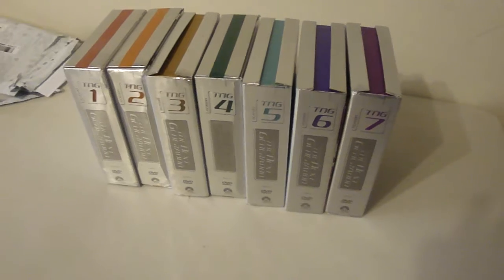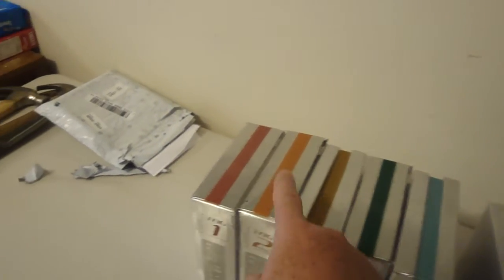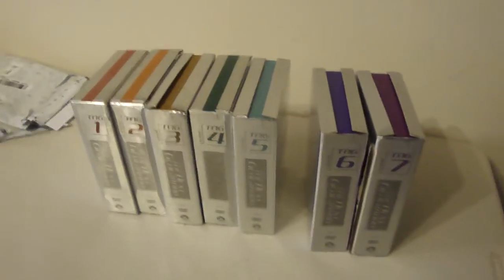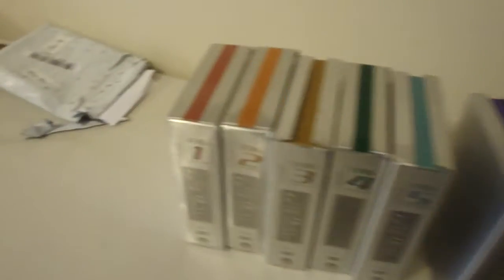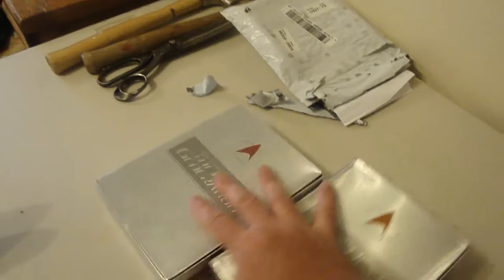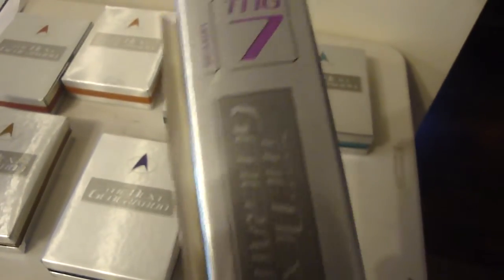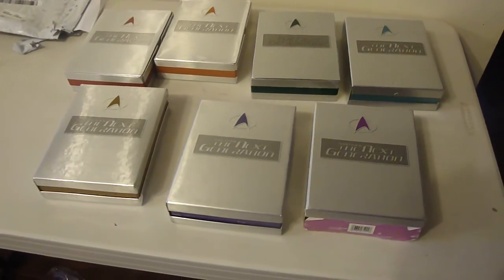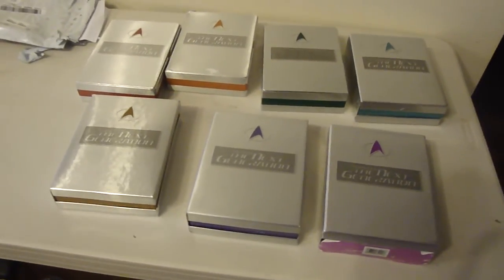tv show arrived complete set startrek next generation tng season 1 to 7 rare fall winter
tv show arrived completed 1 to 7 tng value 250  some  are hard to find if putting to gether will need to pay up on shipping